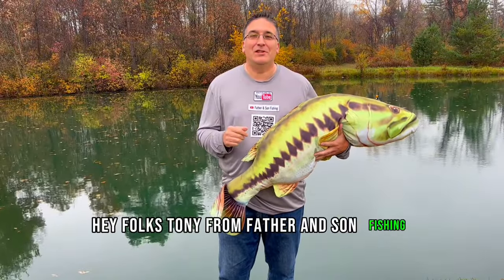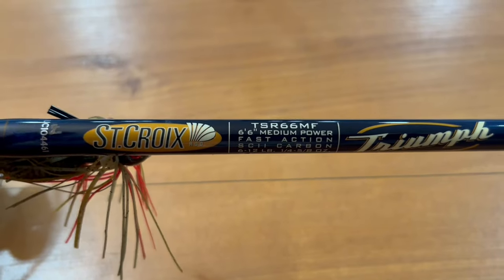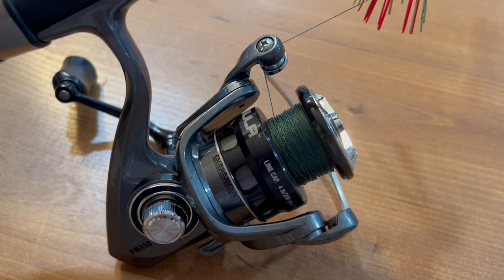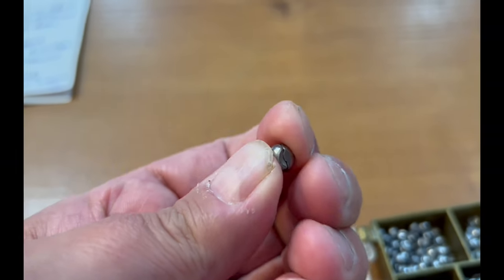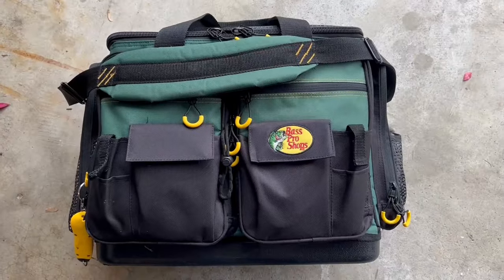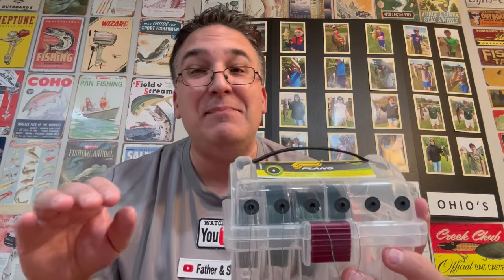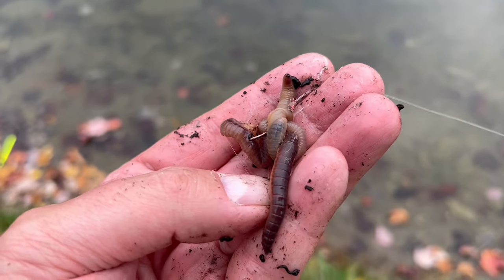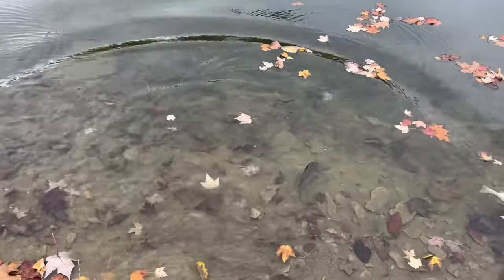Learn HOW TO Fish in 10 Minutes - BEST Beginner Fishing Tips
Grab your favorite fishing rod, fishing reel, fishing lure, hook, bobber, braided fishing line, fishing gear and fishing tackle to catch monster big fish for a viral reaction video on youtube, tiktok, google, facebook, Instagram reels and twitter.  We don’t need chat gpt or open ai or ai or ai tools to catch fish when you like our fishing tips and how to fishing hacks every time for the best fish.
Use your googan lab new baits and fresh bait, cut bait, live bait and jig trailer or football jig with fishing scents, your filthy frog, krackin craw, lunker log and saucy swimmer, senko, strike king, zman lures, okuma and kastking and st croix rods and okuma and zebco for the best fishing fun and fishing success.  Smash the like and subscribe button and follow us through pristine nature and virgin nature and the lush woods of fall ambiance to the fishing lake for the best spring summer fall and winter fishing on youtube.